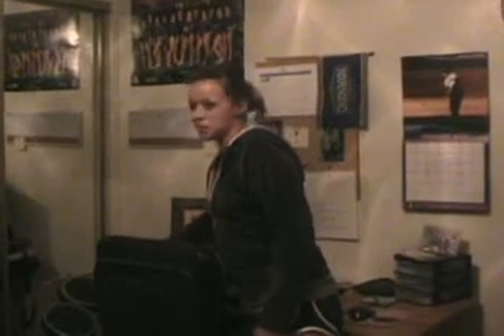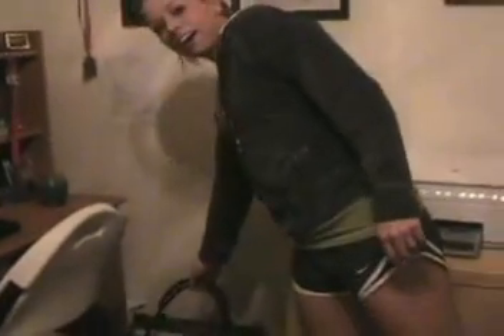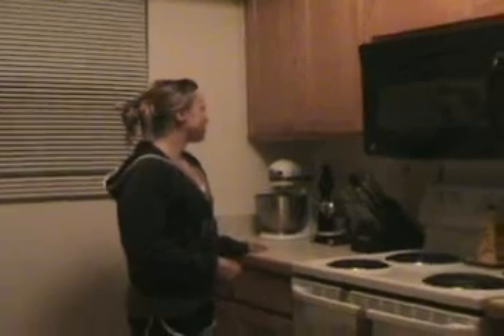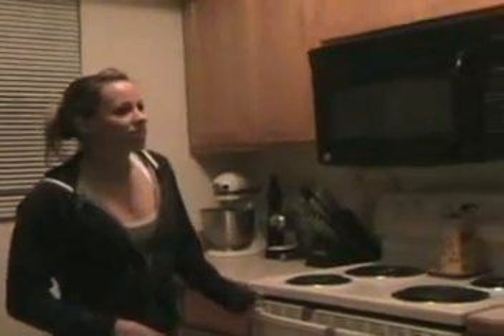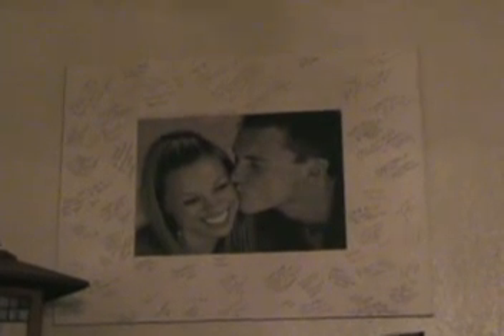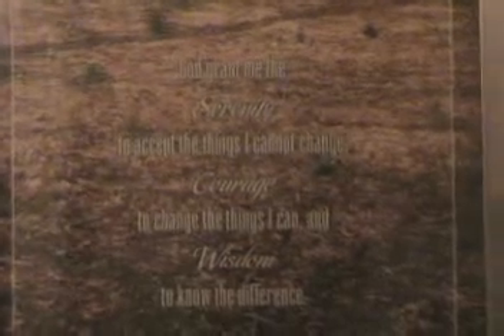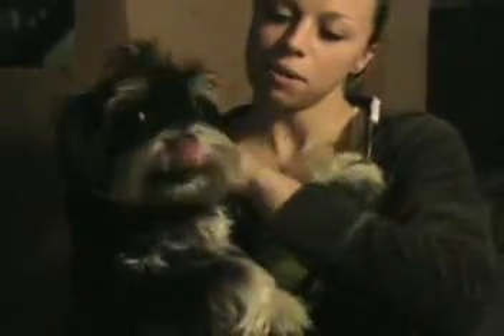Friday 5 #17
Cats Cribs...Sarah's place!